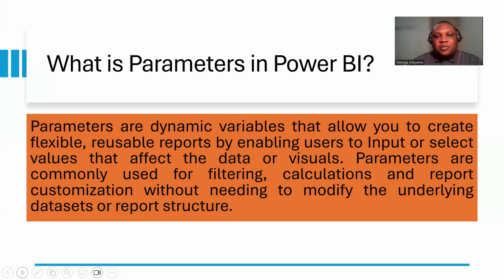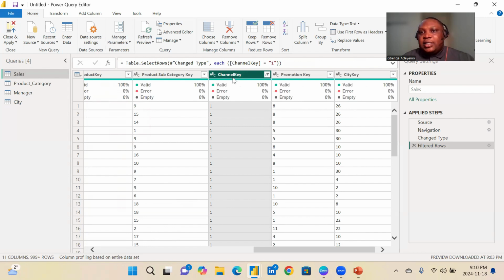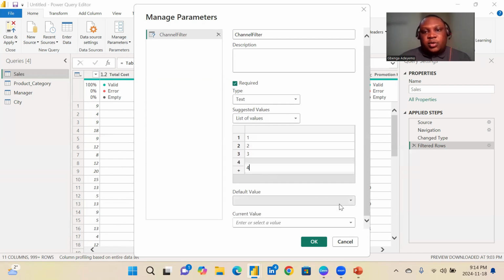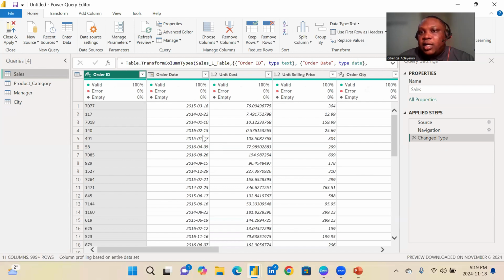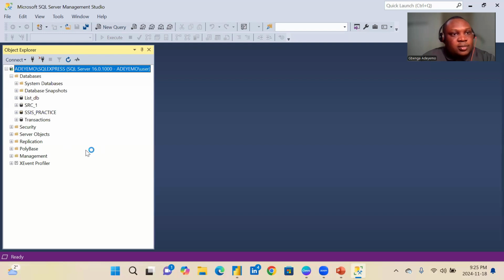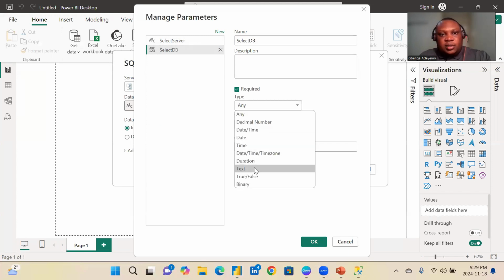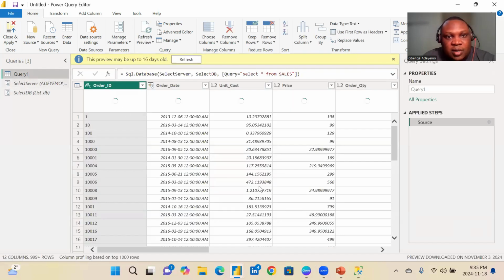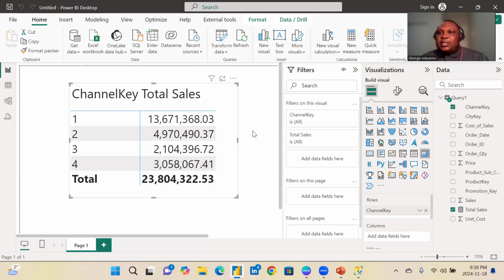Parameters in Power BI - Query Parameters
Query Parameters are Used in Power Query to customize data loading and transformations. In this Video, I presented three (3) examples of how you can create parameters.